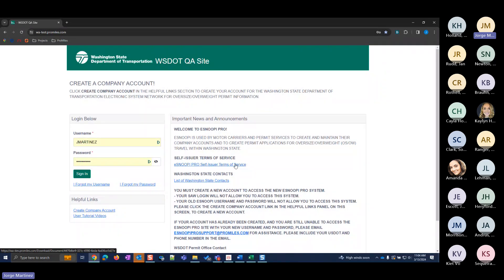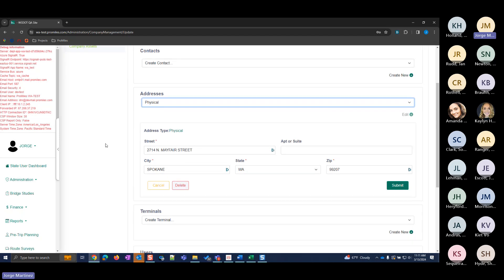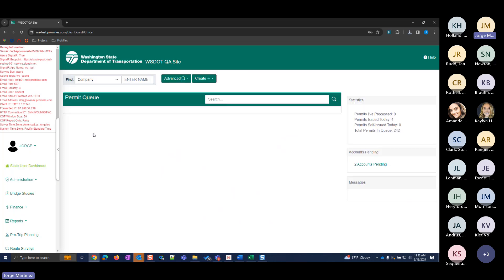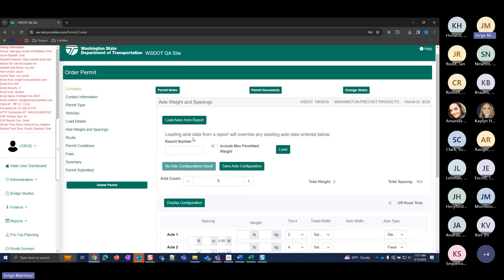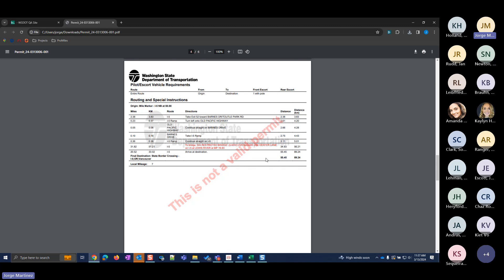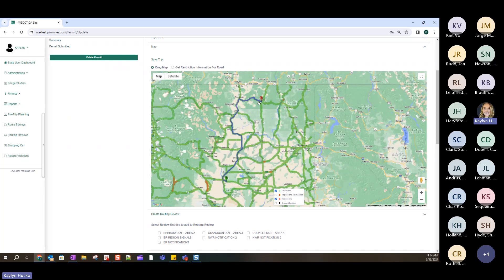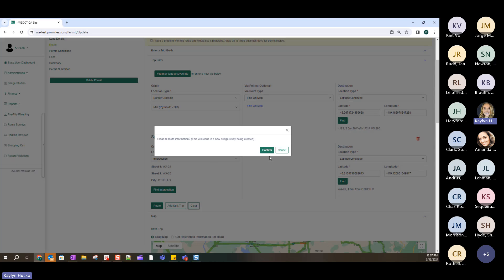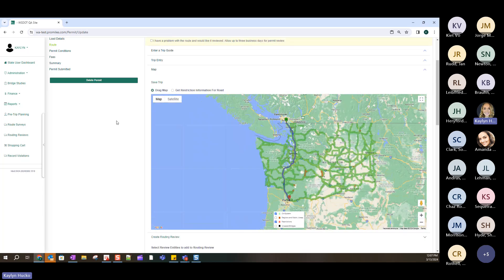eSNOOPI Pro Eastern Region Permit Writing Training